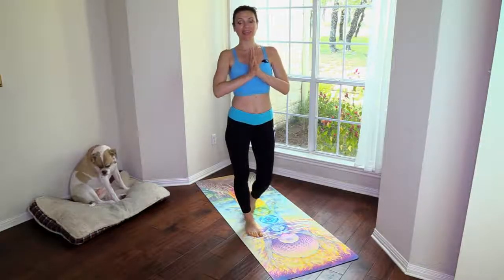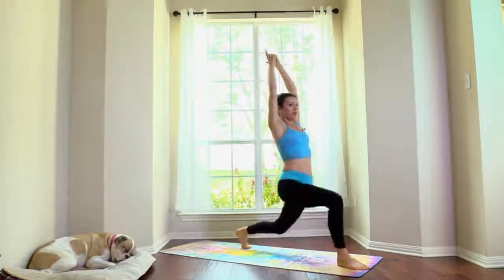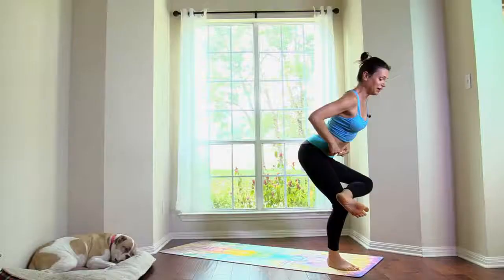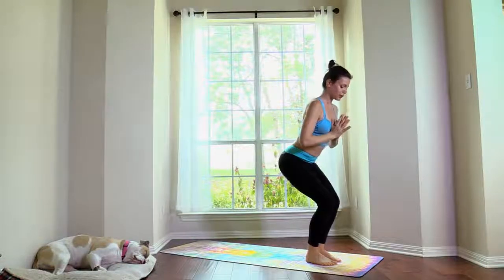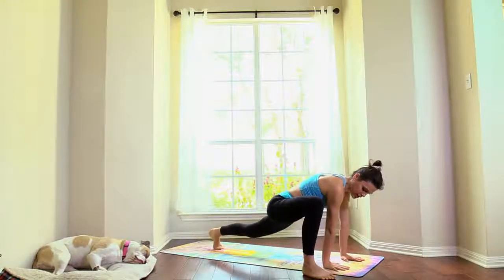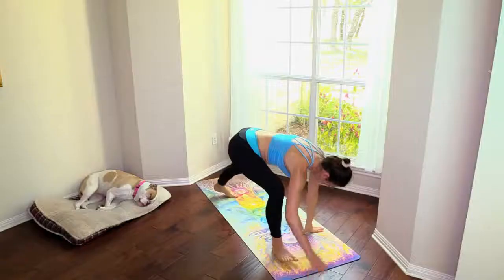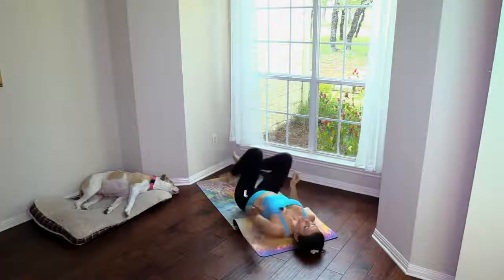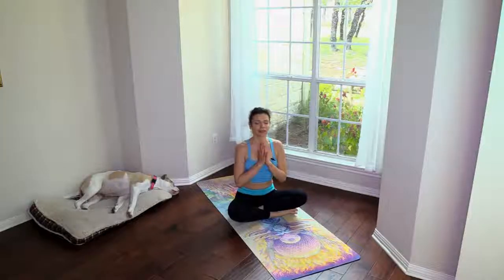Yoga for Toning Body - Total Body Toning & Flexibility Workout, Complete Beginners Class - flexible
This is a Yoga for Toning class. General Body Toning.
We will target multiple muscles in the upper, lower body and core.
Enjoy this Yoga Sunday Flow.